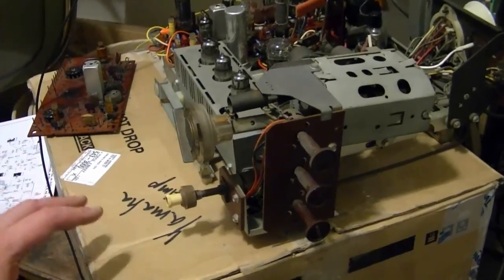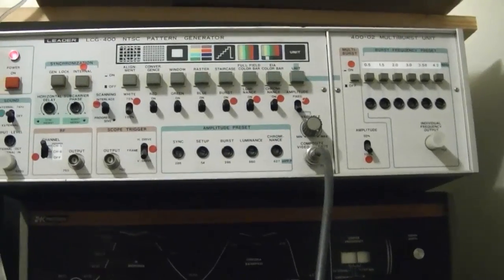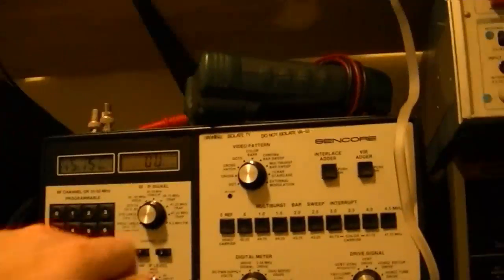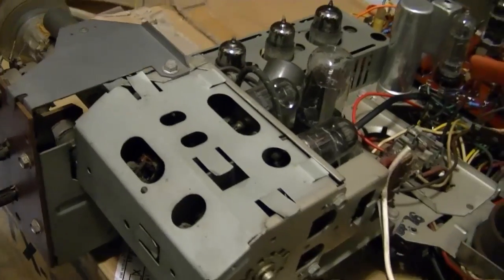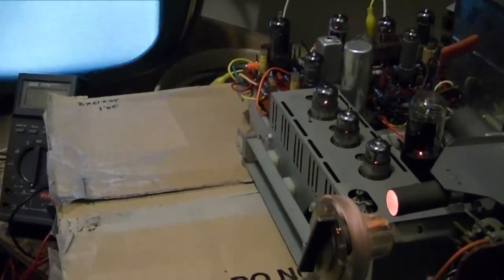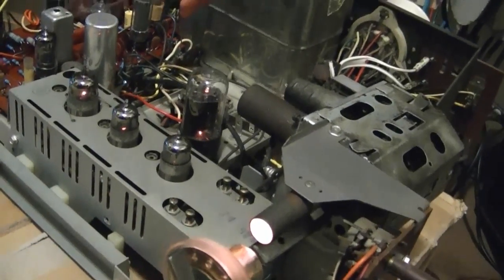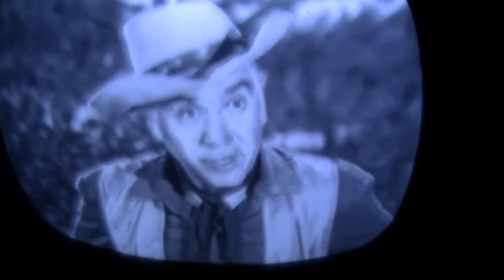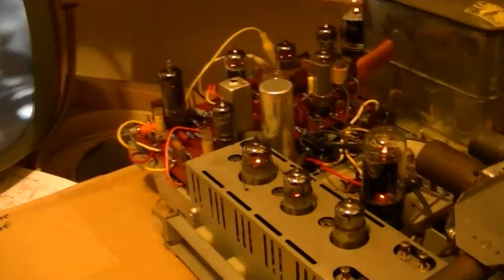Predicta Tandem I restoration pt6o8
Troubleshooting the tuner and IF